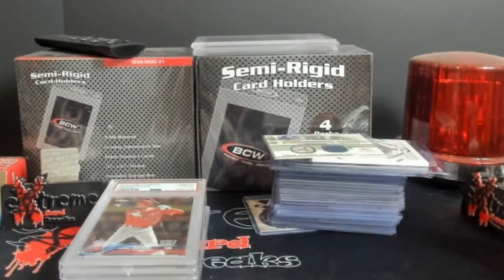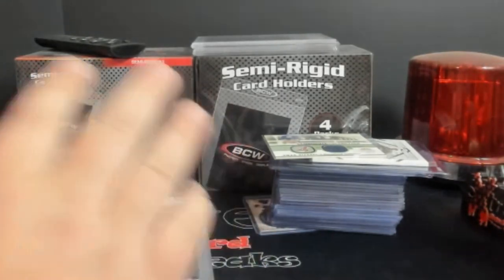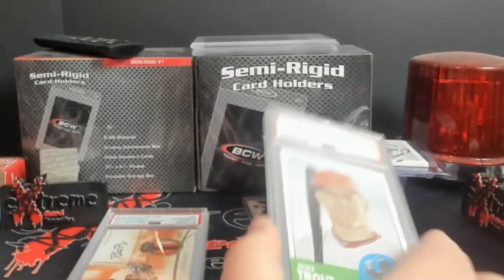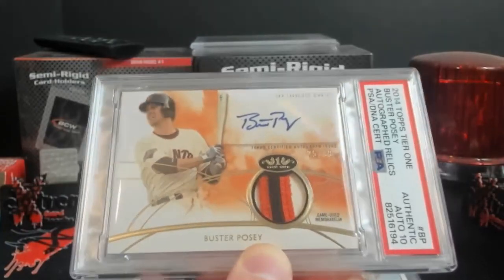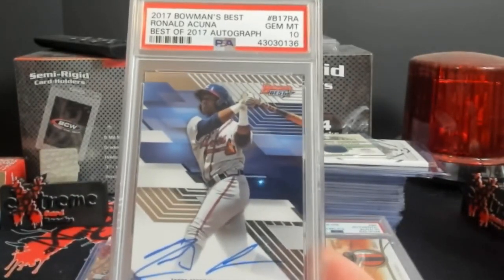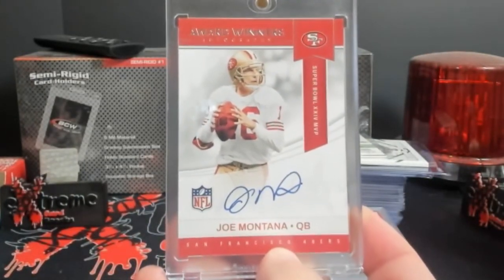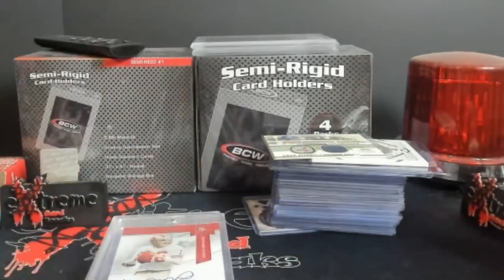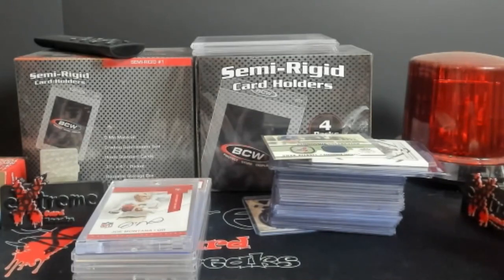Mail Day - Baseball, Football, and Basketball Cards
1811 N Dixie Ave #104

Who do I collect:
Roberto Clemente
Michael Jordan
Nolan Ryan
Sidney Crosby
Vintage Cards